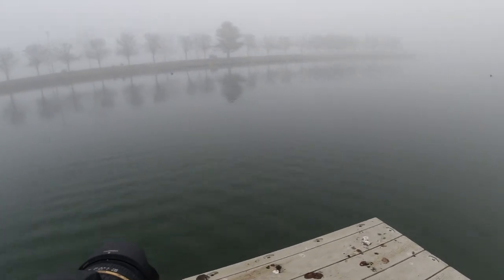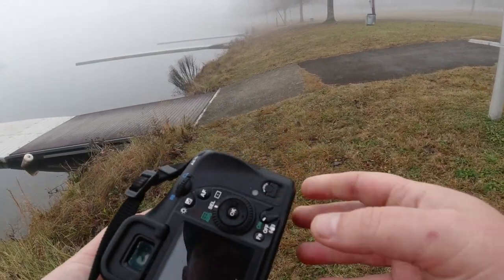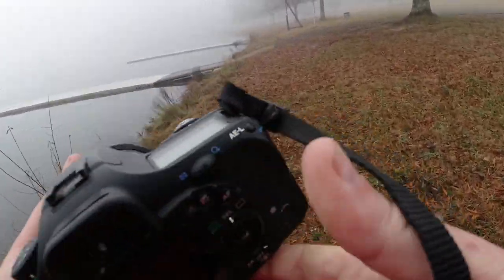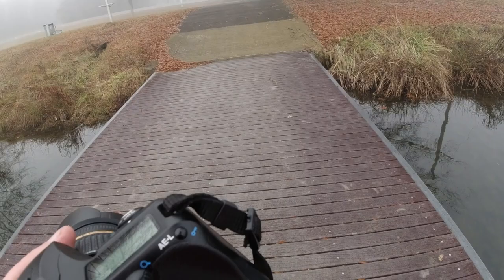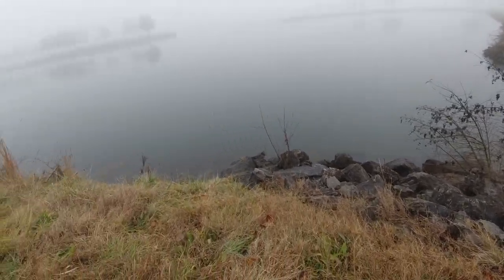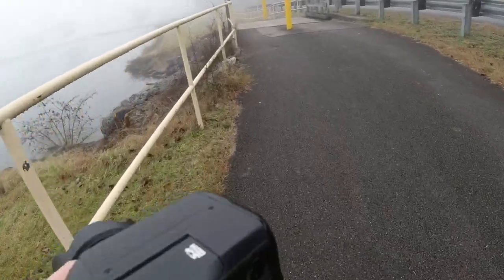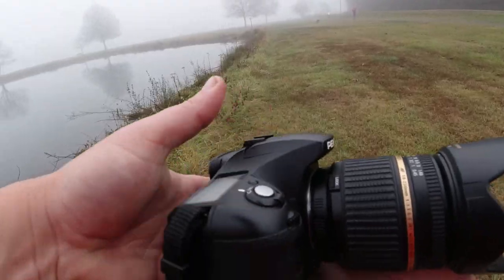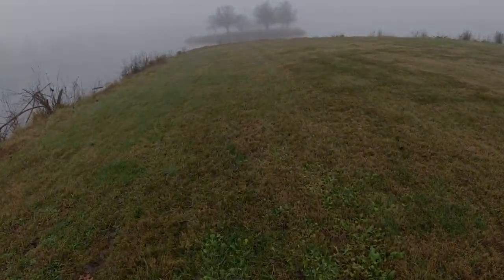2022 Pentax K-10D & Tamron 18-250mm camera lens review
2022 Pentax K-10D & Tamron 18-250mm camera lens review

Ebay
code HAZEPHOTO